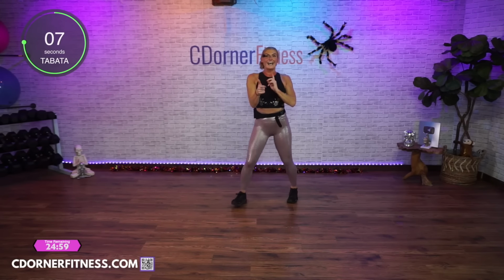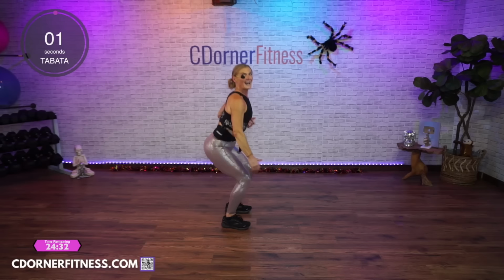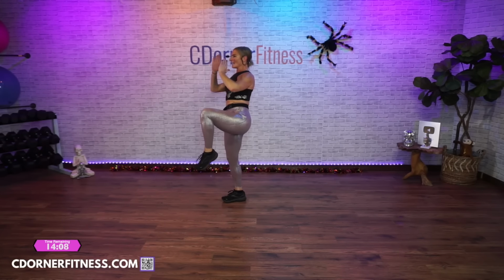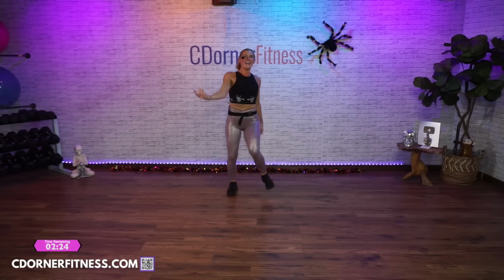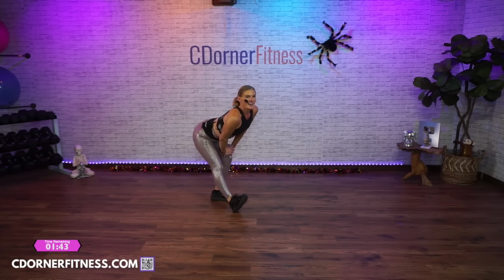45 Min _ TO THE BEAT CARDIO MASH-UP Workout - Aerobics, Kickboxing and More!!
This fun workout will have you moving, grooving, and burning those calories!

🔥 Get ready for a heart-pumping, 45-minute cardio mashup that blends old-school aerobics, kickboxing, HIIT, and more!
Whether you bring your loop bands or go without, this workout is designed to keep you engaged from start to finish. Plus, I've got you covered with both high and low-impact options, so you can tailor the session to your fitness level. Let’s make every minute count!

Press play, and let’s get moving! 💥

👍🏽 LIKE if you want more cardio fusion workouts!

POUNDS TO KG CONVERSIONS
5lb — 2.5kg
8lb — 3.5kg
10lb — 4.5kg
12lb — 5.5kg
15lb — 7.0kg
17lb- 7.5 kg
20lb — 9.0kg
25 lb — 11.5 kg
30lb — 13.5 kg
35 lb — 16.0 kg
40 lb — 18.0 kg